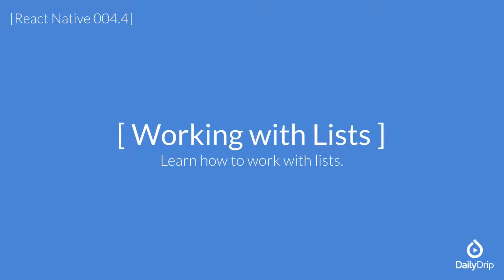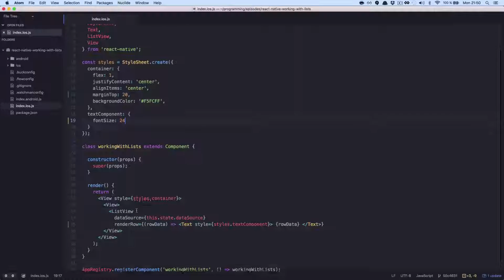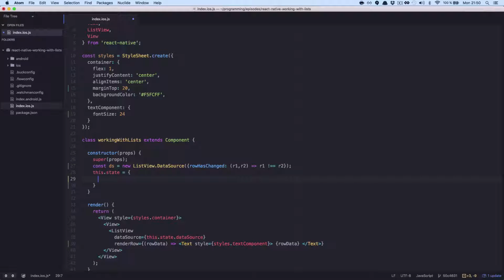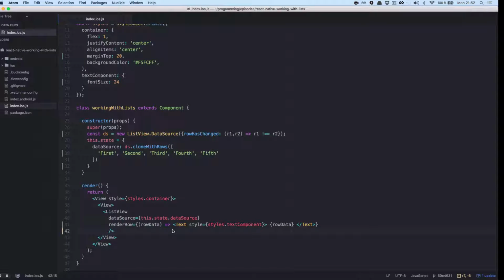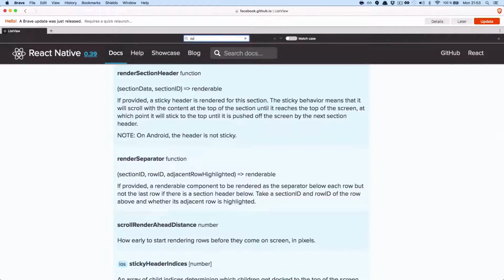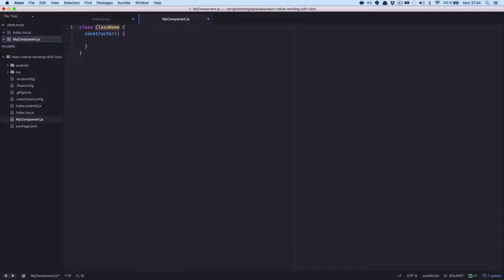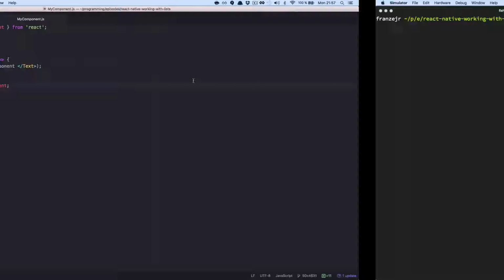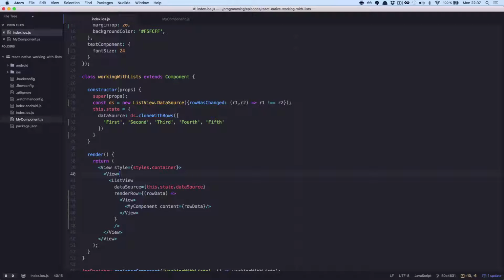Learn how lists work within React Native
Learn how to work with lists.